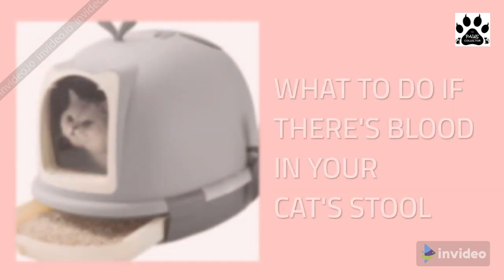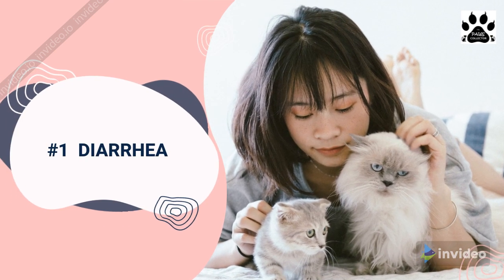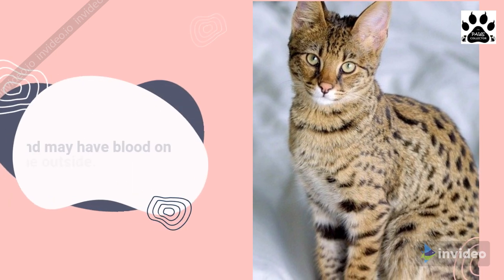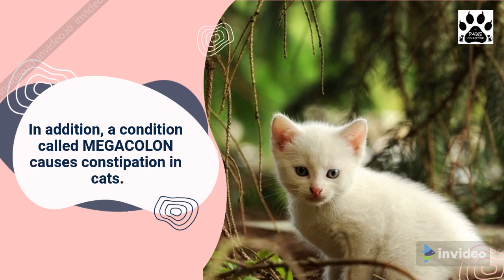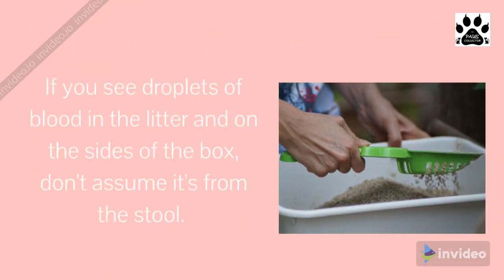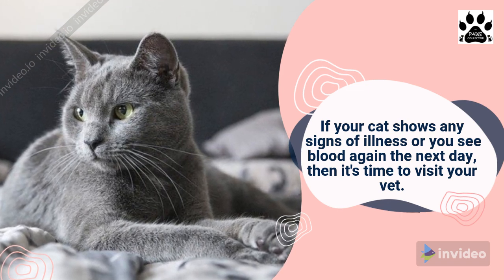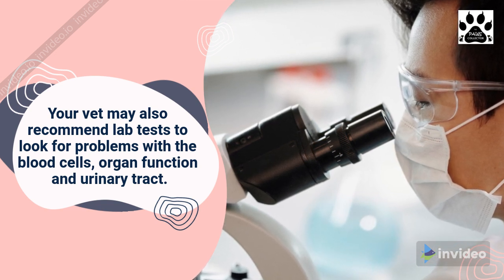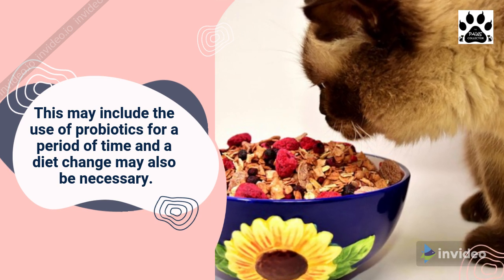WHAT TO DO IF THERE'S BLOOD IN YOUR CAT'S STOOL l V-36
The Paws Collector is created not only to provide information about cats but other animals as well. My main purpose is not only to educate myself and others, but to give entertainment as well.
Enjoy watching and God bless everyone!!!